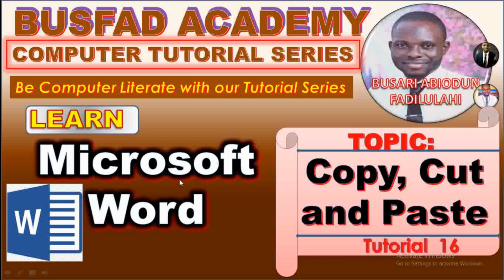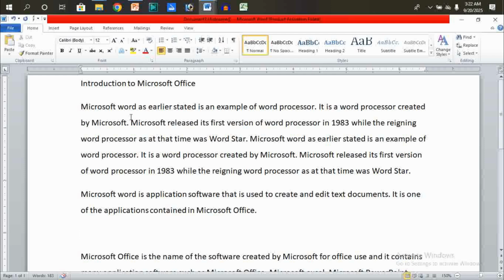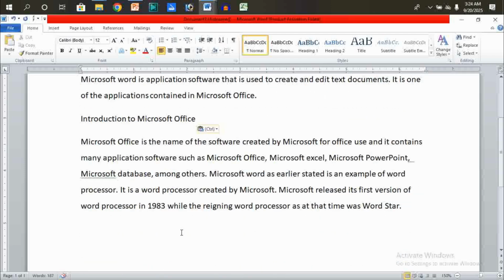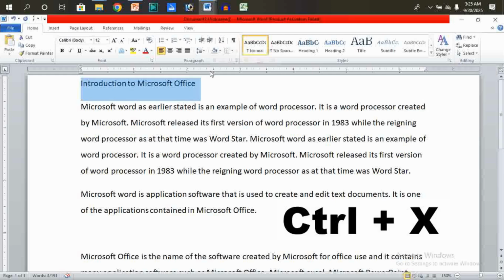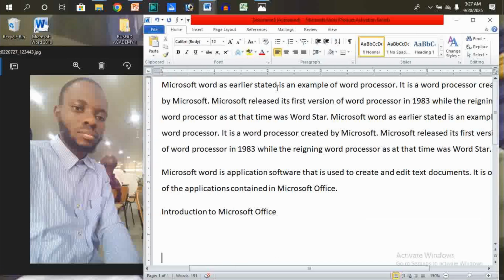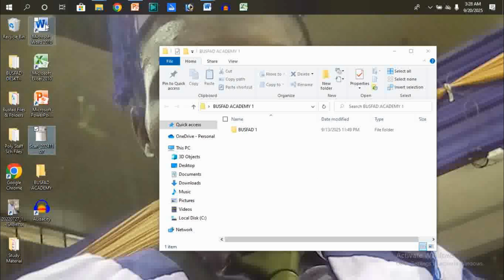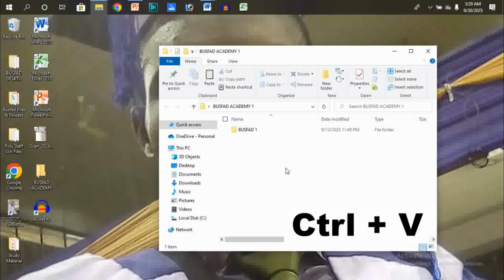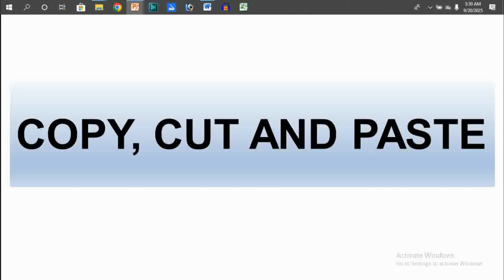16 Copy and Paste, Cut and Paste a Document, File, Folder or Images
This discusses:
How to Copy and Paste or Cut and Paste a file, folder, or images.
How to copy and paste or cut and paste when working on MS Word.
How to copy and paste to a file to an external device.
How to copy image and paste into Microsoft Word, and a lot more.